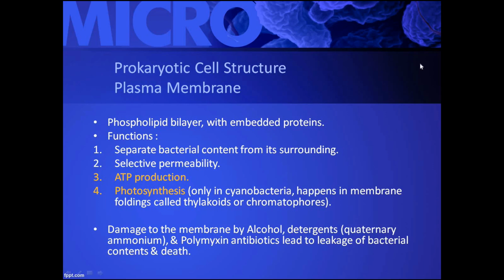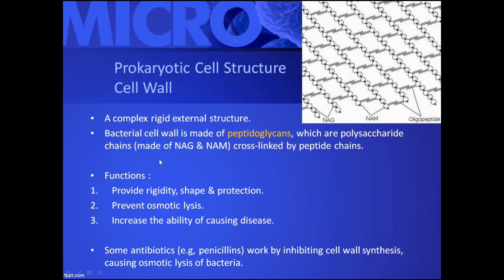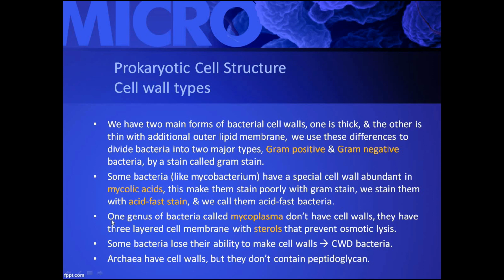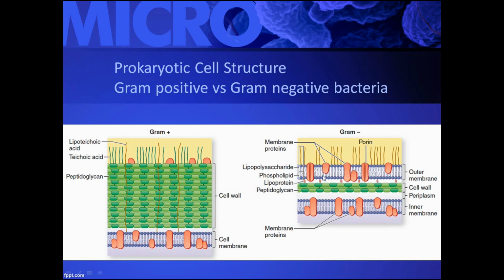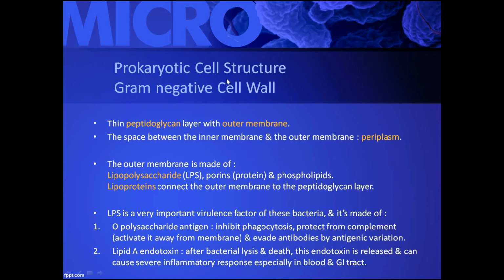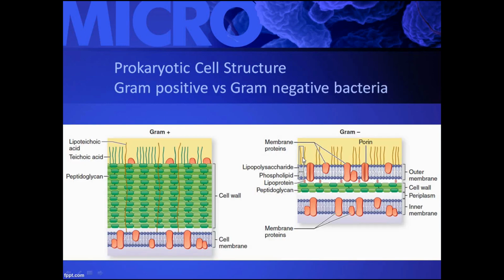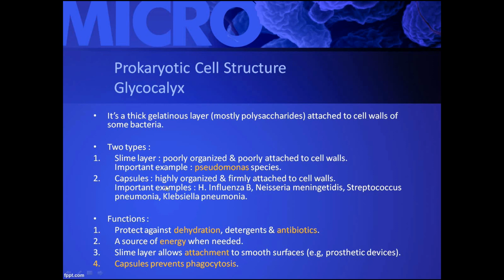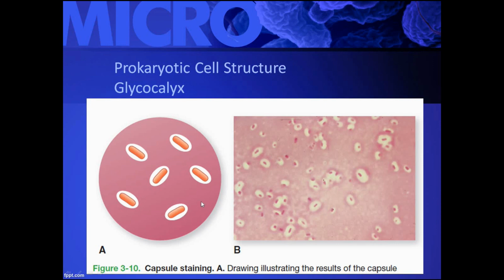Microbiology - Chapter3, part 7 - Bacterial cell membrane, cell wall & glycocalyx